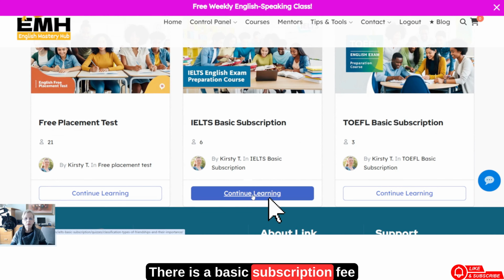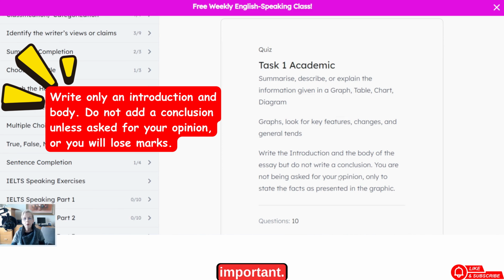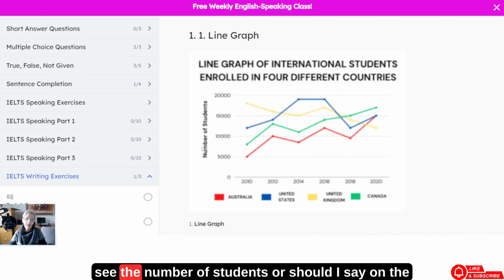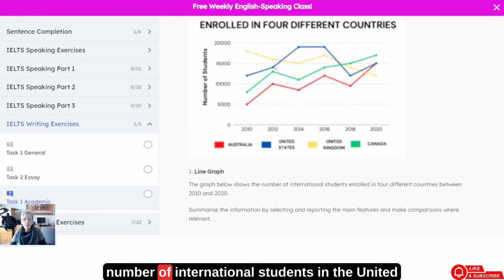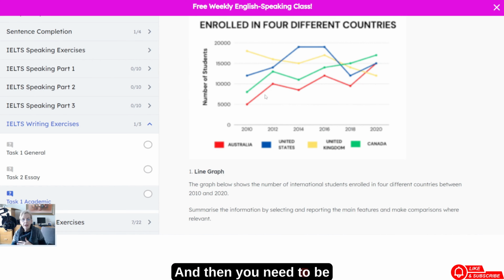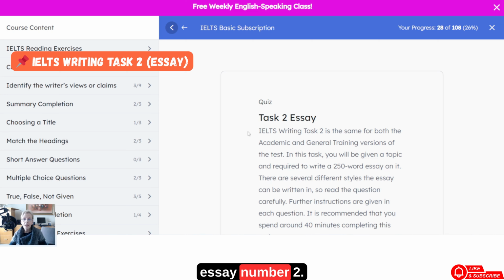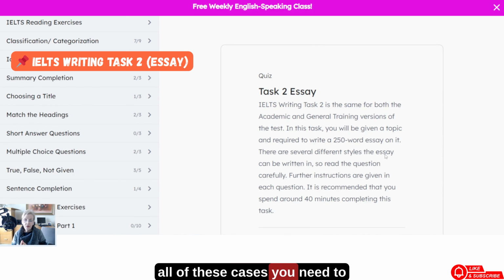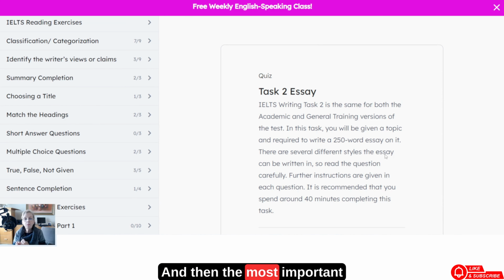IELTS Writing Tips and Methods | Boost Your Score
Struggling with the IELTS Writing section? In this video, we’ll share effective tips, proven methods, and practical strategies to help you write with clarity and confidence. Whether you’re aiming for Band 7, 8, or higher, these techniques will make the writing tasks easier to handle and improve the quality of your essays.

✨ What you’ll learn in this video:
• How to analyze the task prompt and understand exactly what is required
• The best ways to plan and structure your essay before writing
• Key strategies for Task 1 (Academic Reports / General Letters) and Task 2 (Essays)
• Common grammar and vocabulary mistakes to avoid
• Tips to manage your time effectively during the writing test
• How to use advanced linking words and cohesive devices for higher scores

🎯 Perfect for both IELTS Academic and IELTS General Training candidates.